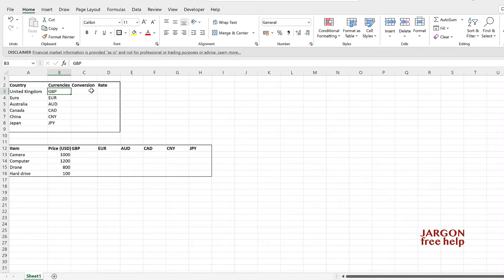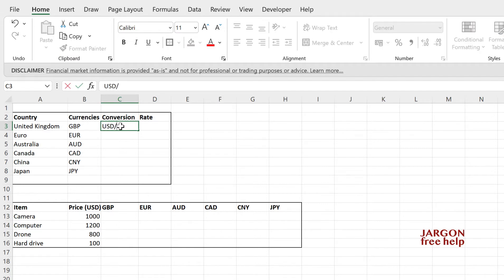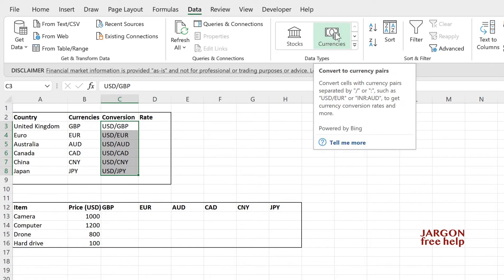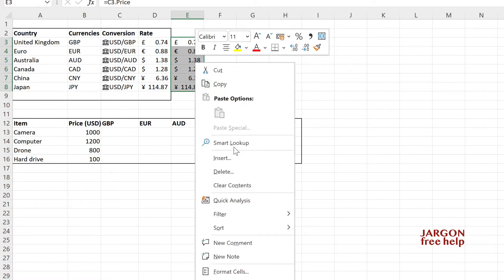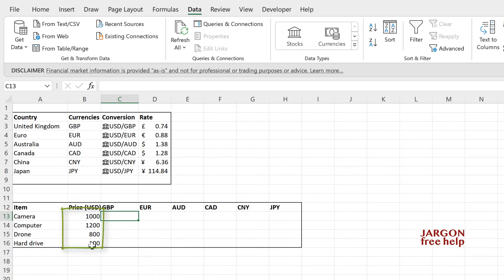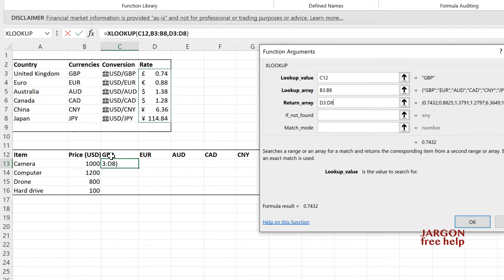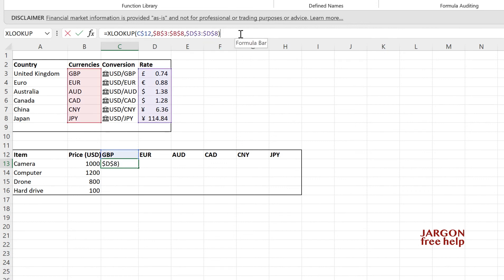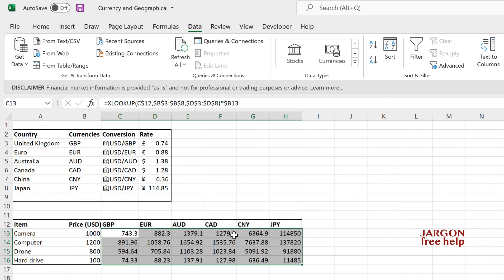Excel: How to Convert Currencies and Use them in a LOOKUP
Excel has a built-in feature that allows you to look up currency rates and other information such as % change, high, low and more. You can refresh to get the latest data. However, you need to be aware this may not be the same as websites or financial institutions and may also not be up to date. But you might find it useful. Please do not use this for doing up to the minute trades. What I have used it for is to get an idea of what something should be if purchased from the USA, not including taxes. I use this to see if it might be worth purchasing from overseas.

It does use standard three letter currency codes, here is a link to the IBAN website should you need to find a code.